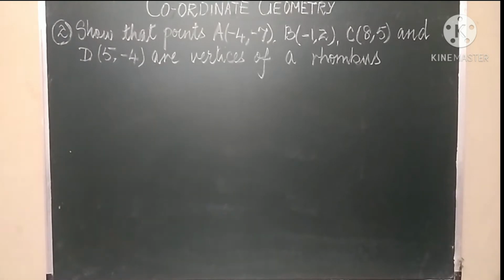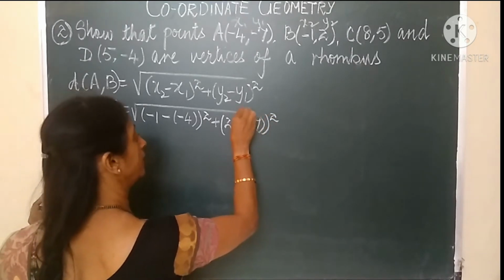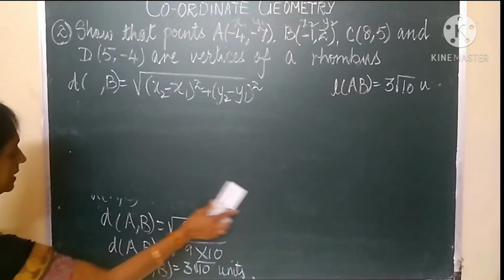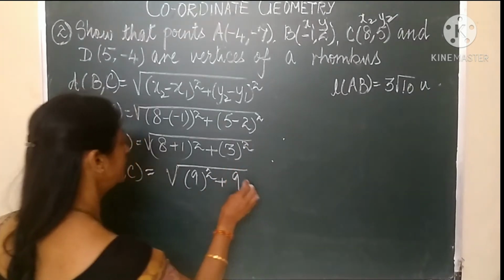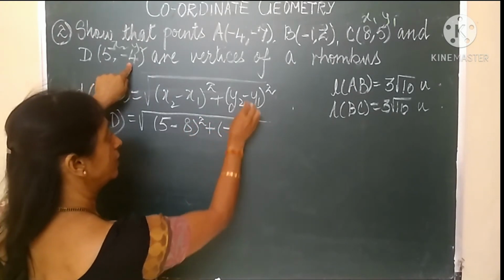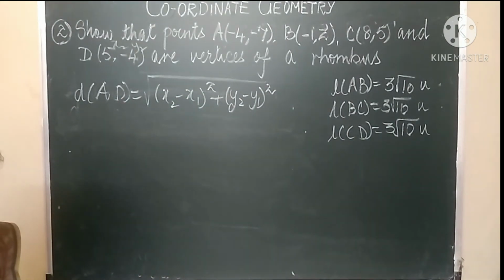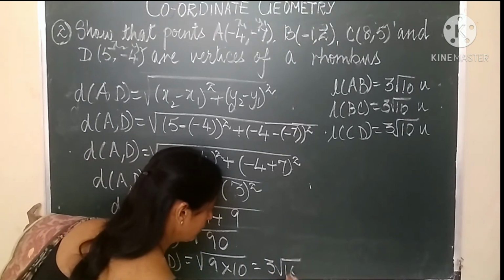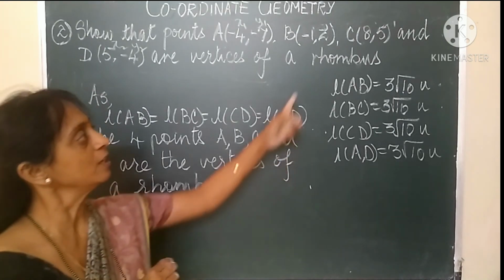STANDARD X MATHEMATICS PART II CO - ORDINATE GEOMETRY VIDEO NO.16 APPLICATION NO.VIII